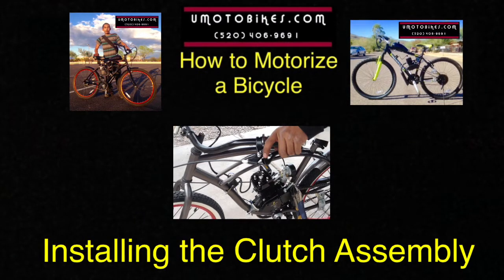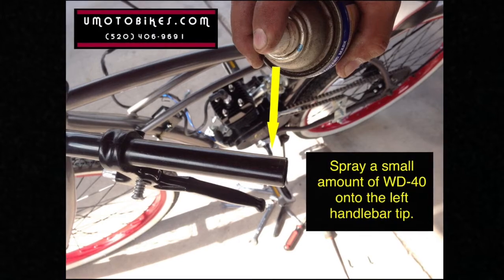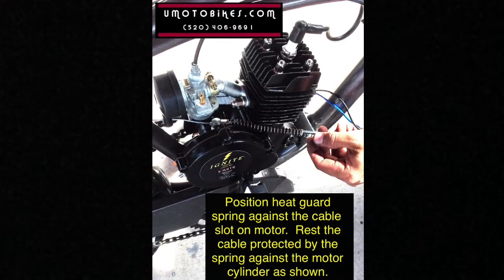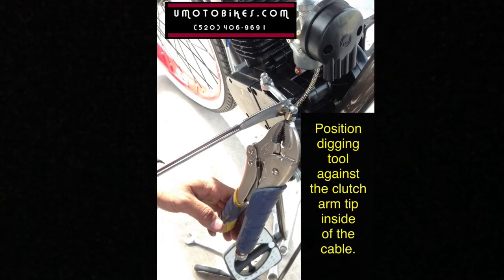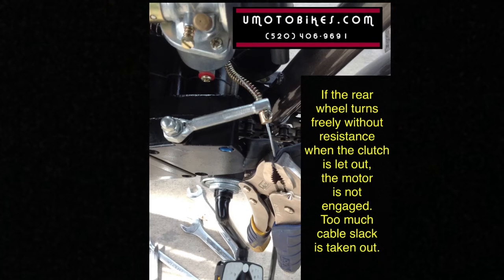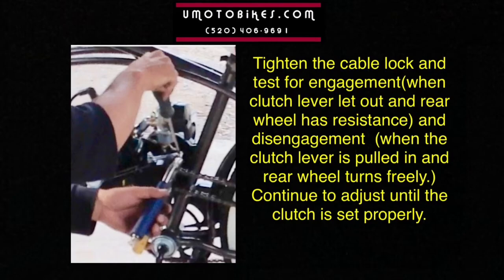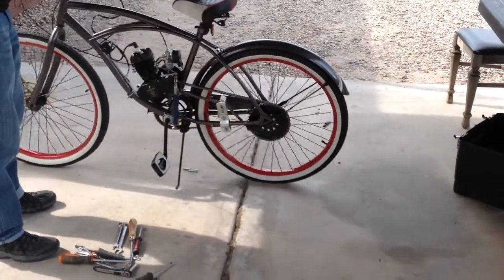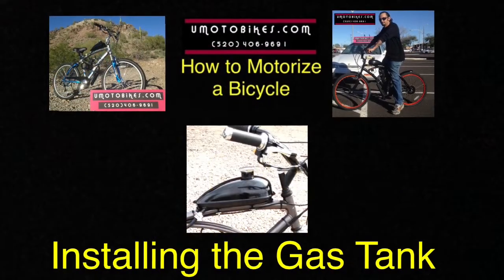HOW TO MOTORIZE A BICYCLE-PART 10 (INSTALLING AND ADJUSTING THE CLUTCH ASSEMBLY)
Part10
U-MOTO Motorized Bicycles presents a comprehensive video detailing the installation of a 2-stroke motor and its components on a cruiser bicycle.  HOW TO MOTORIZE A BICYCLE-PART  10 (INSTALLING AND ADJUSTING THE CLUTCH ASSEMBLY)